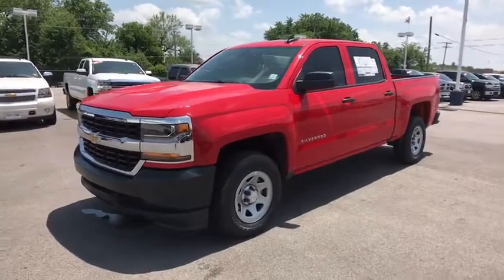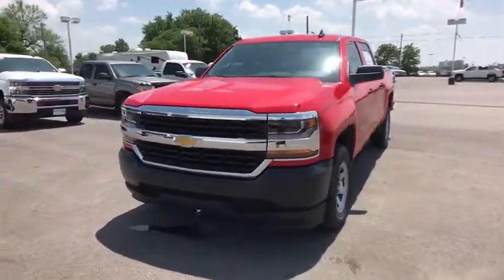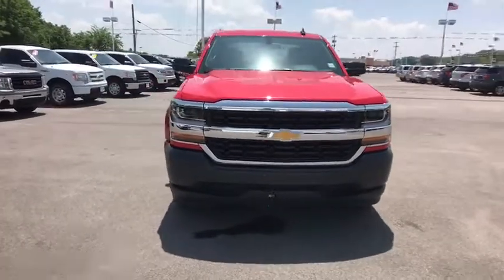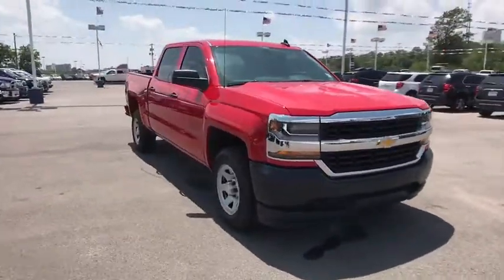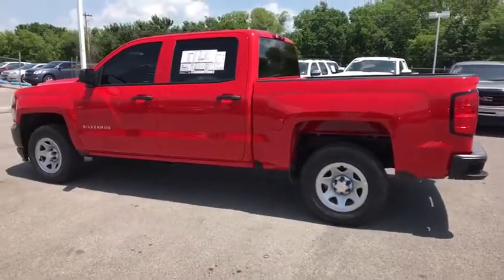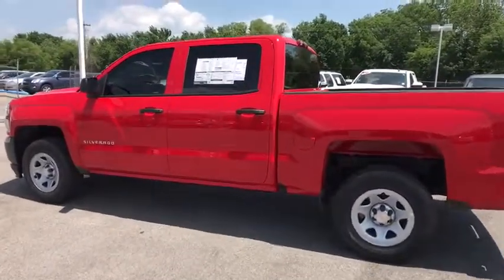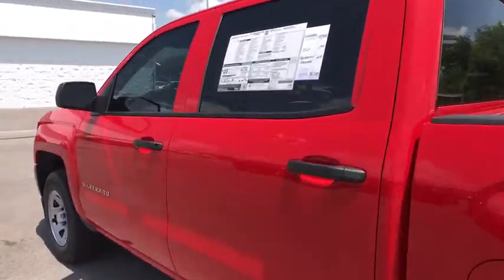2017 Chevrolet Silverado 1500 Tulsa, Claremore, Pryor, Owasso, Broken Arrow, OK N600800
2017 Chevrolet Silverado 1500 LS - Stock#: N600800 - VIN#: 3GCPCNEH9HG415942

Suburban Chevrolet
1300 S Lynn Riggs Blvd

Red 2017 Chevrolet Silverado 1500 WT RWD 6-Speed Automatic EcoTec3 4.3L V6 6-Speed Automatic, Dark Ash With Jet Black Interior Accents Vinyl. Price includes: $1,000 - General Motors Consumer Cash Program. Exp. 05/31/2017, $500 - Chevrolet National Purchase Bonus Cash. Exp. 05/31/2017